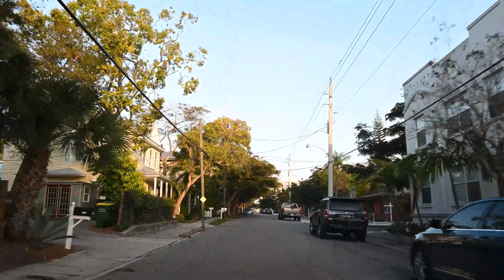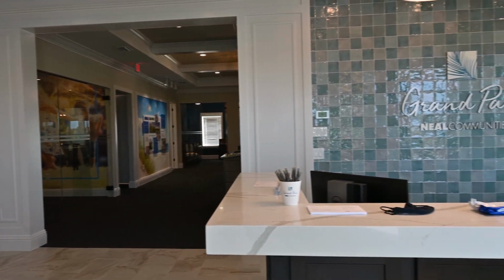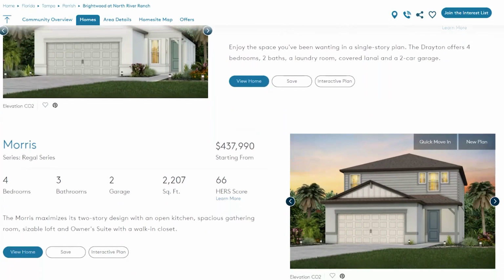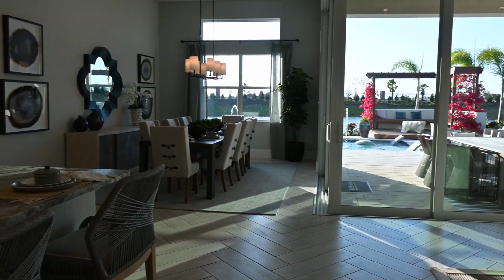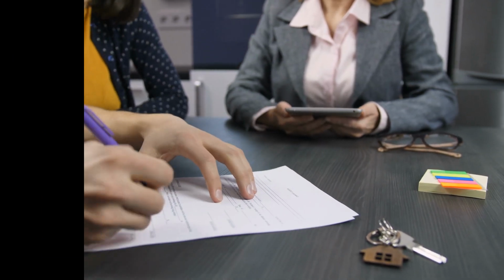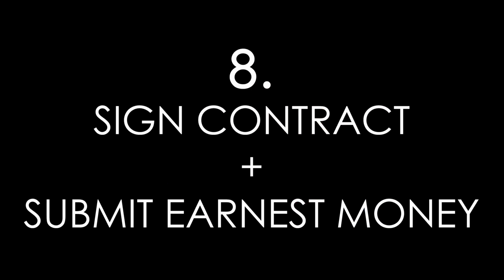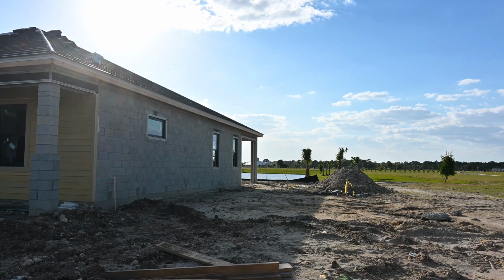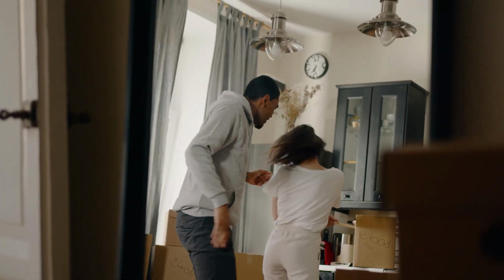Sarasota New Construction Homes | Building Process in Sarasota Florida | 12 Stages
You are interested in purchasing a new construction home in Sarasota Florida but you are new to the process or would like to have a refresher course. In this video, we will explore all steps involved in the process. This video assumes that you will be going through the structural and design phases and are not purchasing a spec home.

Video Content:
0:00   Setting the Stage
0:42   1. Location
1:04   2. Research
1:34   3. Meet With Sales Agent /Model Homes
2:17   4. Determine Approx. Price
3:40   5. Pre-Application Form + HOA Docs
4:05   6. Finalize
4:22   7. Contract
4:42   8. Sign Contract
4:47   9. Choose Lender
5:20 10. Design Stage
5:44 11. Construction Phase
6:20 12. Closing Appointment

Some of these stages may differ slightly with new home builders but it will give you a general flow of the process with some tips along the way.
//REAL ESTATE SUPPORT:
Sarasota, Lakewood Ranch, Bradenton, Venice, St. Pete, Englewood

//FLORIDA LIVING KIT / PRODUCTS I USE & RECOMMEND:
○ Roach Swat
○ Roach Repellent
○ Portable Power Station
○ Lip sunblock
○ Rechargeable Lanterns
○ Waterproof Rain Poncho
○ 355 Piece First-Aid Kit
○ Insect Repellent
○ Front Windshield Sunshade
○ HydroFlask Waterbottle

//CAMERA GEAR I USE:
○ My Camera 1
○ My Camera 2
○ VLogging Microphone
○ Rode Microphone
○ Camera SD Card
○ Drone SD Card